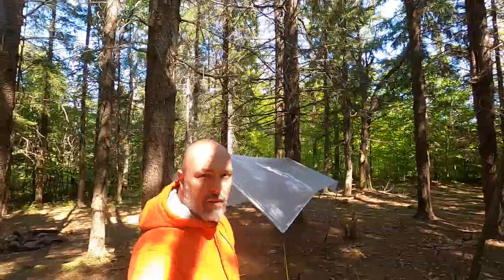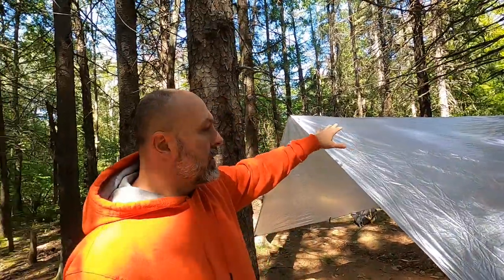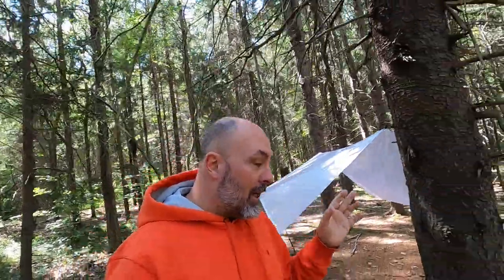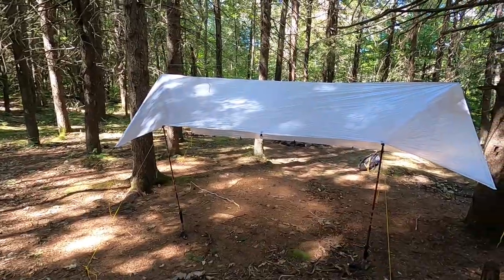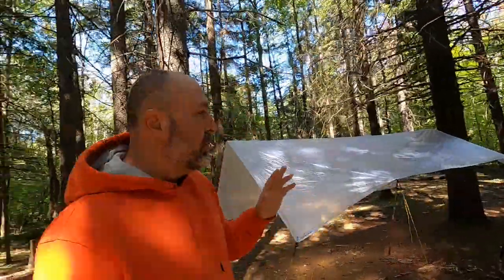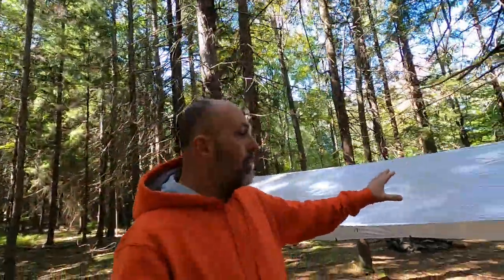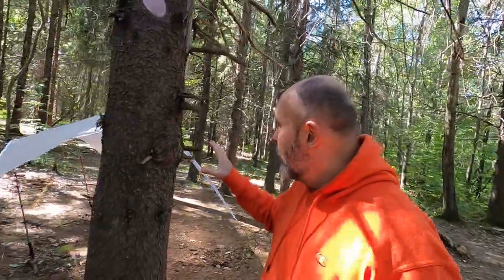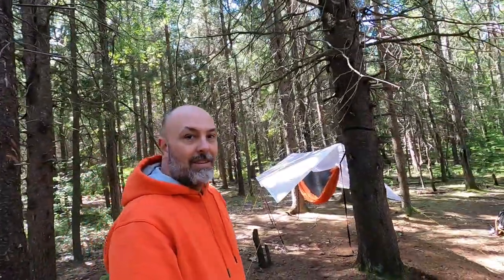Ulrect Tarp made with Dyneema® Composite Fabric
Ulrect Tarps are our UltraLight Rectangle style tarps offering maximum coverage with minimal weight. Made with Dyneema® Composite Fabric (DCF) which is waterproof, lightweight and super strong (15x stronger than steel) and is the perfect material for ultralight tarps. They are available in 10, 11 and 12 foot lengths.

Like our SilPoly '09 Tarps, they come with 12 tie out points for multiple setup options, including door-mode, an included stuff sack and cordage options. Rectangle cut for maximum coverage. Can be used over hammock or for ground shelter.

We utilize both stitching and adhesive taping when making Ulrect Tarps. The stitching adds long term strength and a little structure to the ridge of the tarp while the adhesive tape both bonds the two panels together and seam seals the ridge.

Cordage Options

Continuous Ridgeline tarps come with 3/4" Beastie D Rings at all 12 tieout points, separate 25' ridgeline with prusik knot attachments, movable shock cord mounted hooks and four 6' guyout lines.

Fixed Ridgeline tarps come with 10' of cordage pre attached at both ends of the ridgeline with adjustable LineLocs,  7' guyout lines at 4 corners pre-attached with LineLocs with the remaining 6 tie outs coming with no cordage and 3/4" Beastie D Rings.

No Ridgeline tarps come with no cordage and all 12 tie out points have 3/4" Beastie D Rings.

Specs:

Material: 0.51oz Dyneema® Composite Fiber

Dimensions (opened):

10'x8.5'

11'x8.5'

12'x8.5'

Weight: 9.9oz (12' model with stuff sack)

Dyneema® and Dyneema®, the world’s strongest
fiber™ are trademarks of DSM. Use of these trademarks is prohibited unless strictly authorized